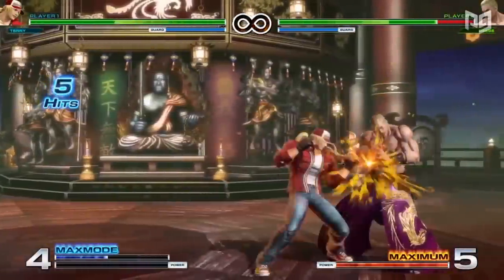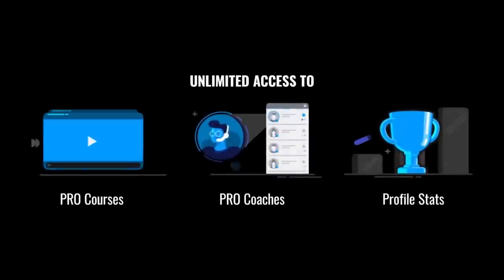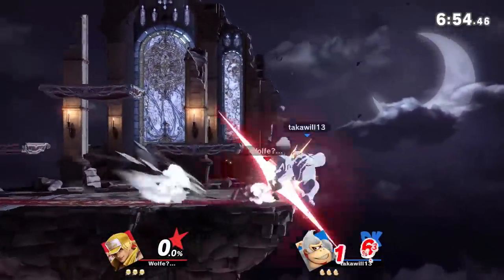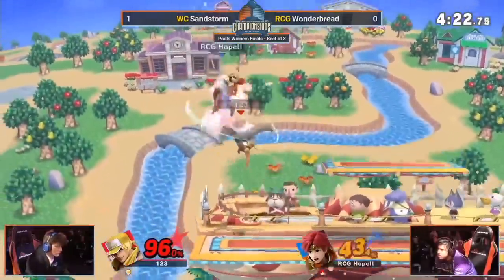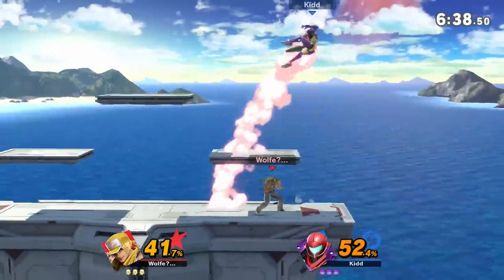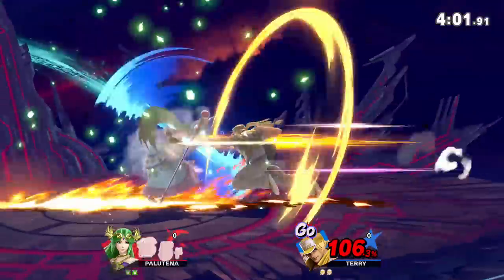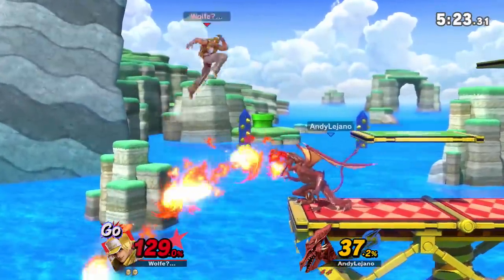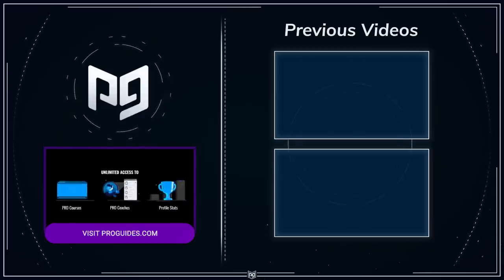How to Get Good With Terry in Smash Ultimate